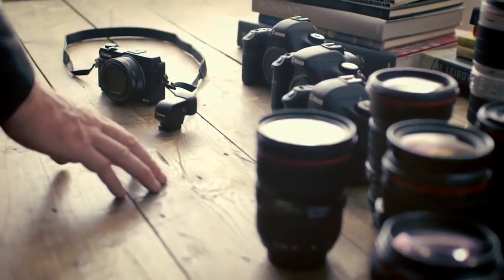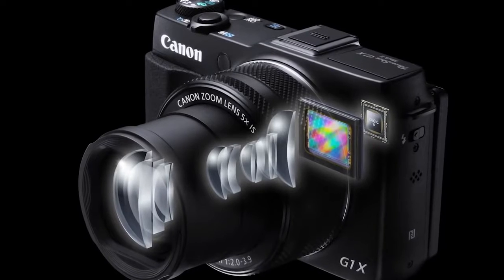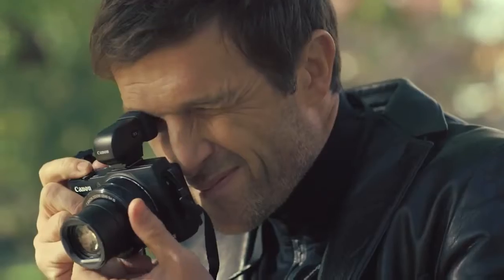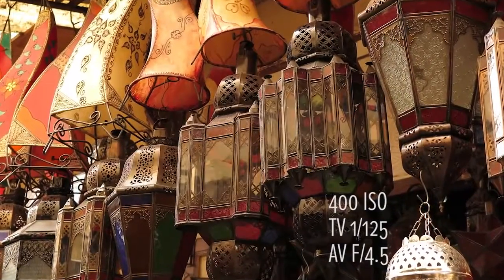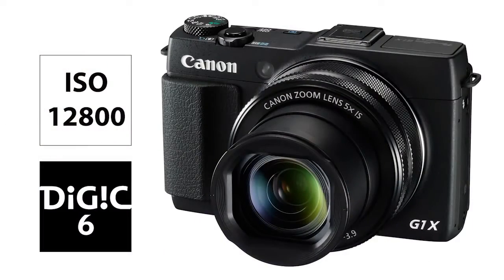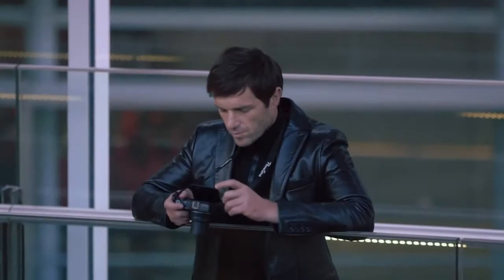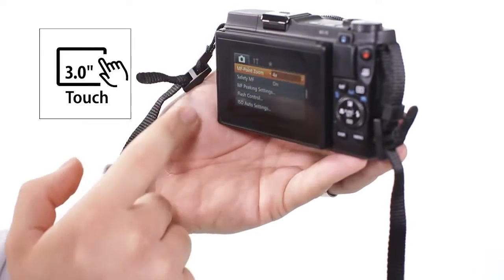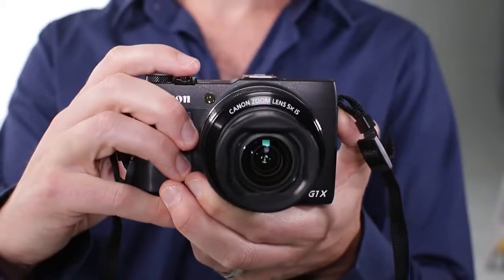Canon G1X Mark II | Zamax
A Mark com excelência PowerShot.
Carro-chefe da linha compacta, a PowerShot G1 X Mark II aumenta o desempenho e a qualidade para novos níveis em um design compacto e elegante. Com um amplo sensor CMOS de 1,5 polegadas de alta sensibilidade com 12,8 Megapixels, o poderoso Processador de Imagem DIGIC 6 e lente grande angular com zoom ótico de 5x com Estabilizador Ótico de Imagem e abertura circular de 9 lâminas para fundos desfocados deslumbrantes, a PowerShot G1 X Mark II oferece a excelente qualidade de imagem que você espera de uma câmera DSLR, mas em um pacote portátil, com as tecnologias Wi-Fi® e NFC integradas. Ela captura imagens RAW e JPEG de 14 bits, apresenta 31 pontos de AF para autofoco rápido e preciso, um visor LCD capacitivo de 3,0 polegadas com inclinação vertical e conta com duplo anel de controle no cilindro da lente para ajuste rápido de exposição e foco. Um visor eletrônico opcional de alta resolução aumenta a sensação e a funcionalidade profissional da câmera. Usada tanto como uma companheira para sua DSLR EOS ou como uma poderosa câmera de bolso, a PowerShot G1 X Mark II tem o poder de lidar com quase qualquer situação fotográfica que encontrar.

Sensor CMOS de grandes dimensões, 18,7 x 14,0 mm, tipo 1.5 da Canon com captação de múltiplos aspetos
Capte imagens de 12,8 megapixels (3:2)* e vídeos Full HD com uma qualidade do tipo DSLR
Liberte a criatividade com a profundidade de campo, utilizando a objetiva de zoom rápida de 5xf/2-3.9, 24 mm e a abertura de 9 lâminas
Rápido processamento de imagem e operação com uma rápida capacidade de resposta com o DIGIC 6
Capte excelentes imagens, mesmo em condições de pouca luz, com o HS System e ISO máximo de 12,800
A estabilização de imagem IS Inteligente protege contra a vibração da câmara
AiAF de 31 pontos preciso Focagem manual precisa com Manual Focus Peaking (Picos de focagem manual)
Dois anéis de controlo personalizáveis e ecrã tátil personalizável para um manuseamento definido à sua medida
Wi-Fi e sincronização de imagens para uma partilha de imagens e criação de cópias de segurança fáceis Ligue a um smartphone ou tablet para captação remota
EVF opcional para o manuseamento tradicional
O RAW de 14 bits e o software DPP integram-se perfeitamente em qualquer fluxo de trabalho